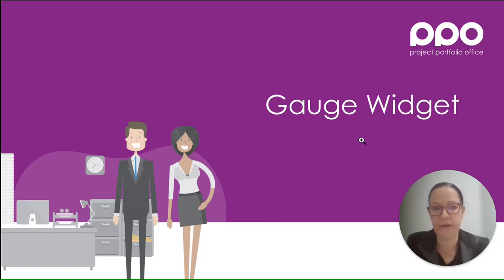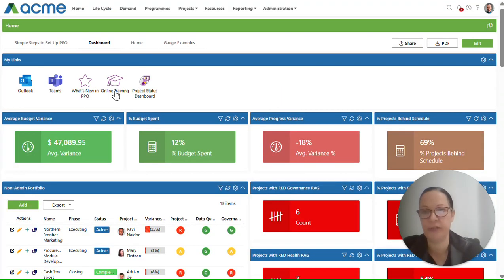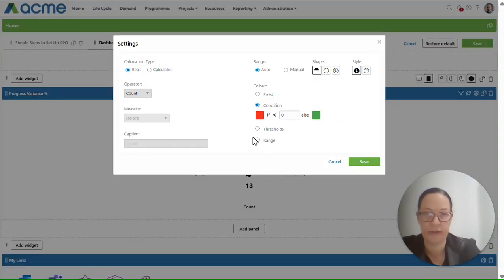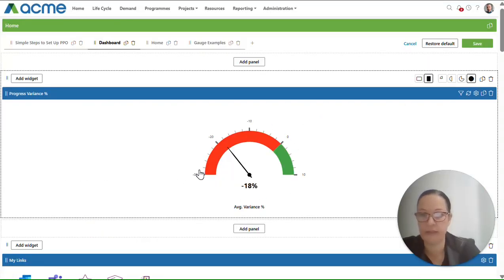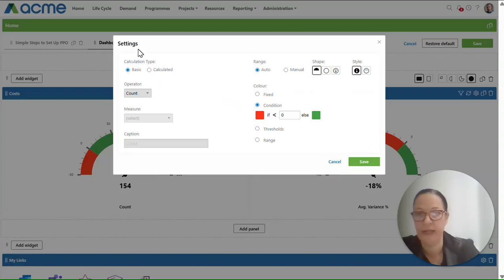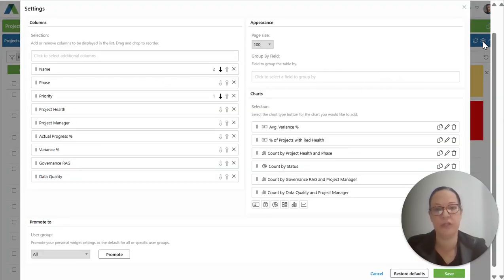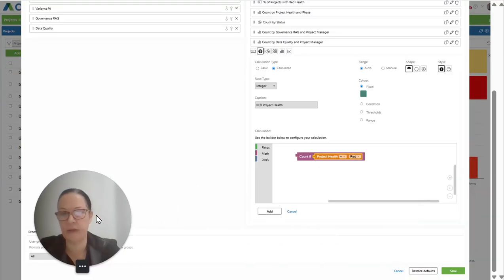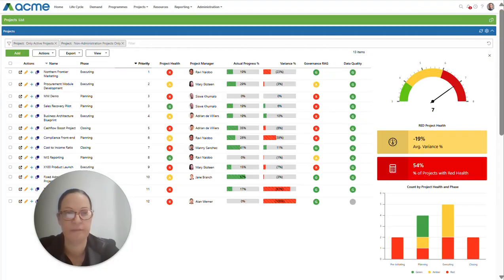Gauge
Discover the new Gauge Widget in PPO and bring visual performance tracking to any dashboard. This short video shows how to add and configure the Gauge Widget, including setting thresholds and selecting the appropriate field type and gauge styles.